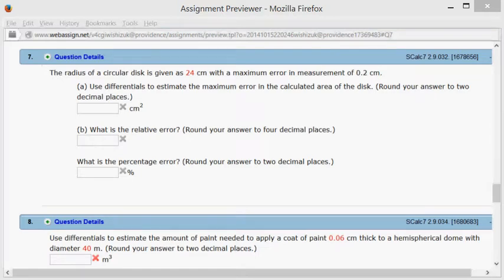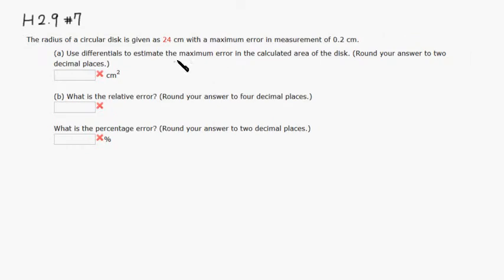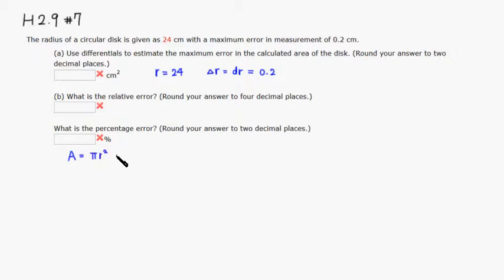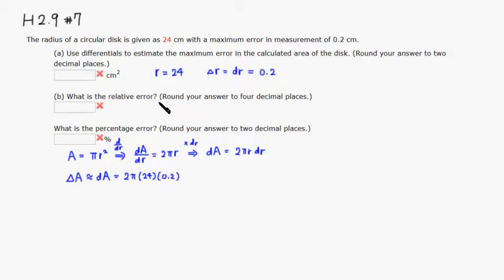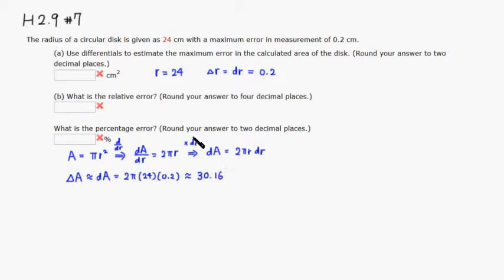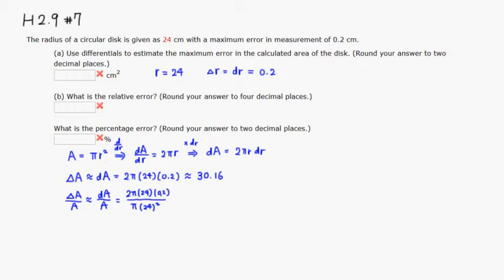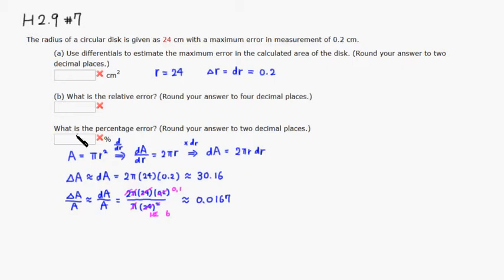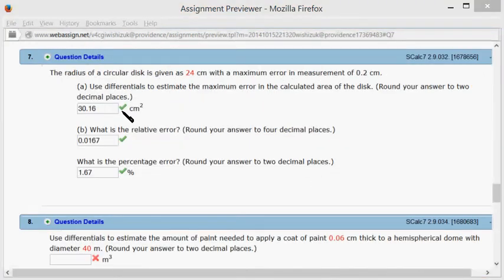MTH 131 H2.9 #7 (Fall 2014)